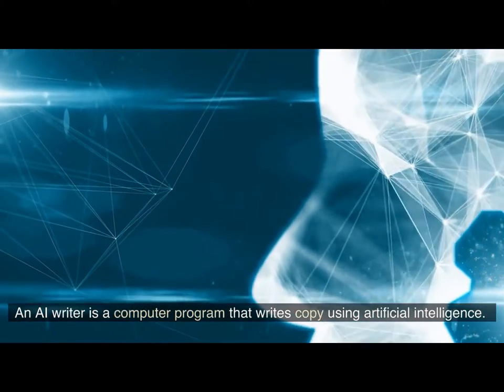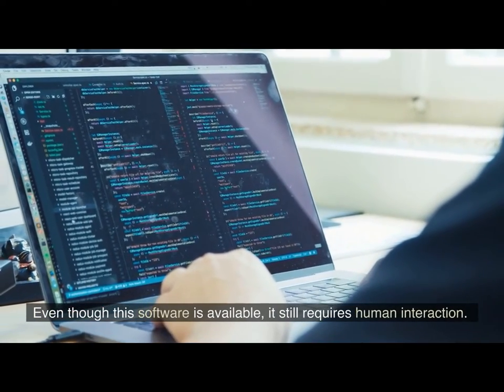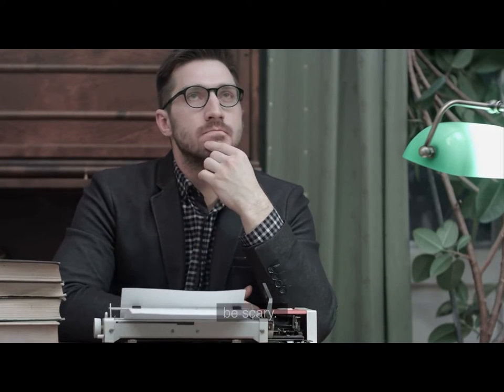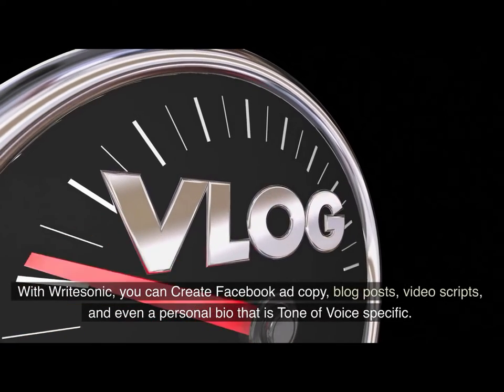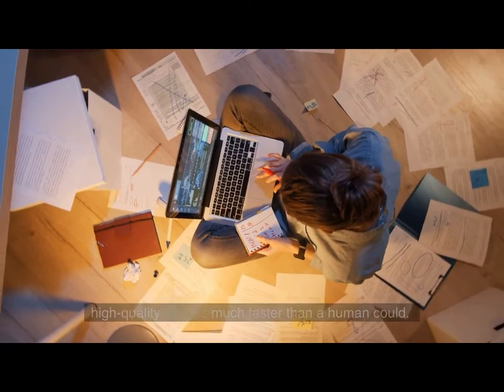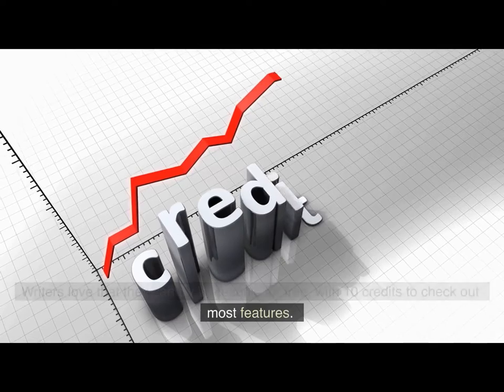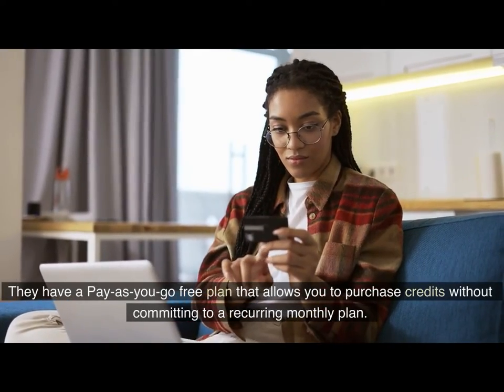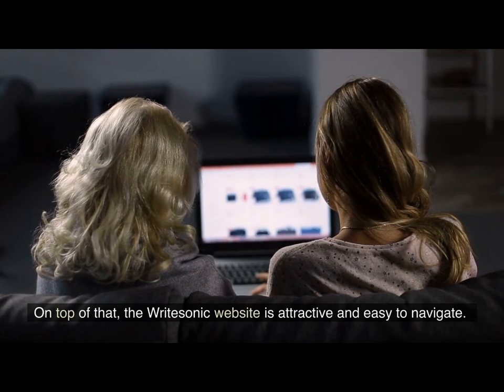🤖 Write 1500+ Word Blog Posts In Minutes With AI - Writesonic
Looking to write high-quality blog posts quickly and easily? Check out this amazing AI tool that can help you write 1500+ word blog posts in minutes - no copywriting experience required!

✅ Today is the day it could all change.

💥 This website should be illegal to know!